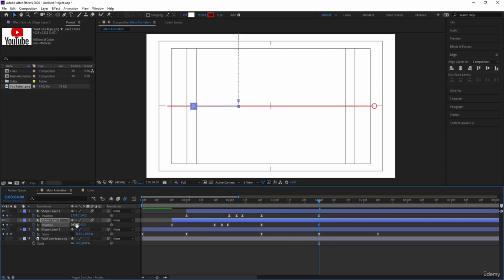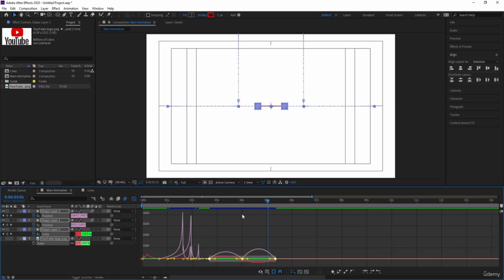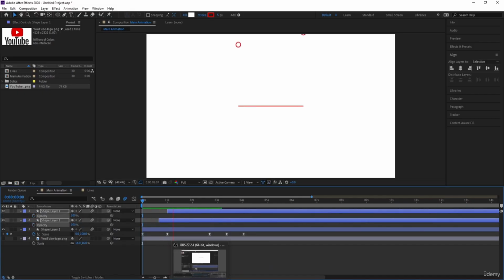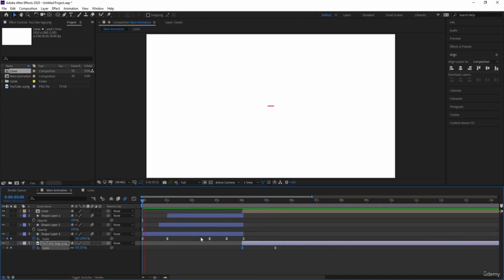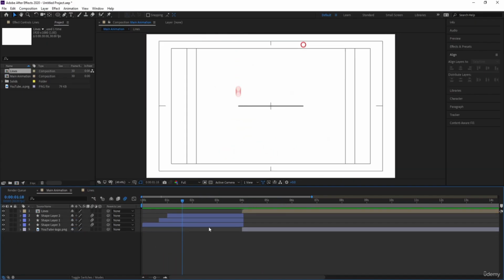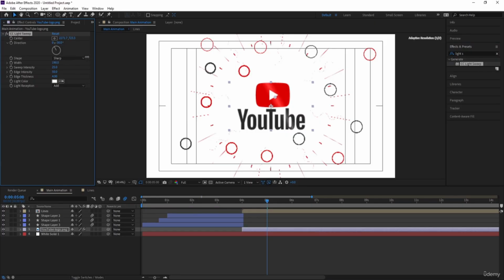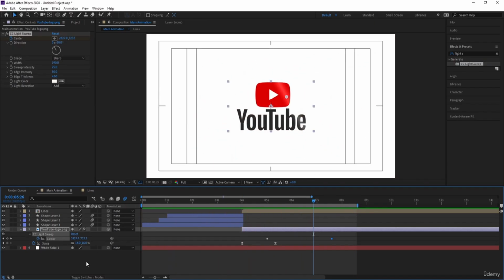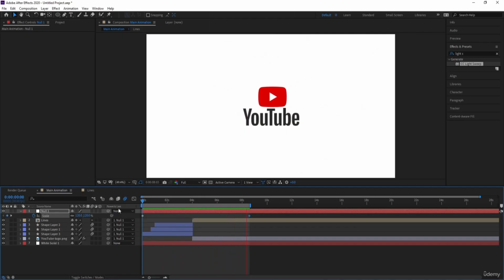Adobe After Effects Intro Animation lesson 9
In this lesson series, we explore how to design and animate a professional intro using Adobe After Effects. From concept development and layout design to motion techniques and final rendering, this tutorial demonstrates the complete workflow behind creating a dynamic and engaging intro animation.

Throughout the process, you will learn essential tools and techniques such as keyframing, easing, timing, text animation, shape layers, effects, and transitions. The lessons focus on building strong motion principles, clean design, and smooth animation to create a visually impactful introduction suitable for YouTube, presentations, or branding projects.

By the end of this tutorial, you will understand how to structure an intro animation, apply professional motion design techniques, and export your final project for high-quality playback.